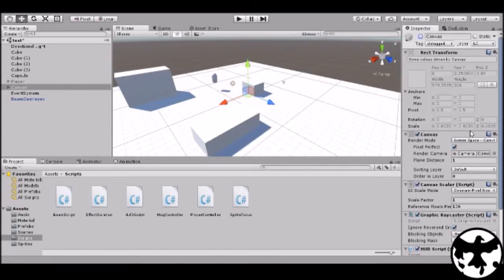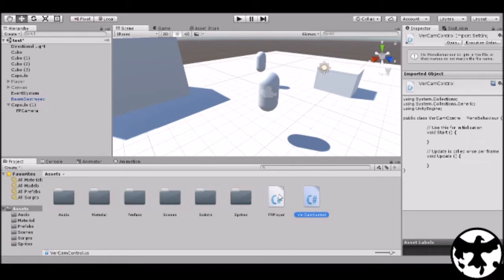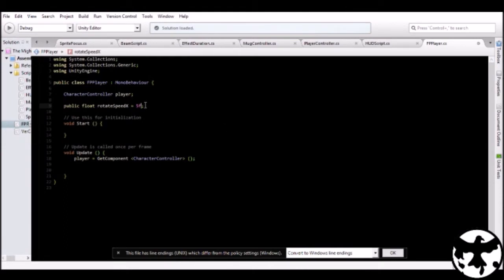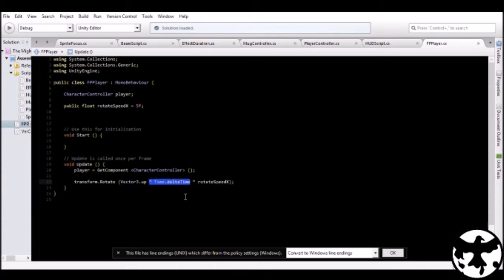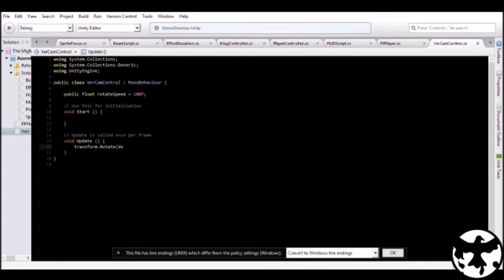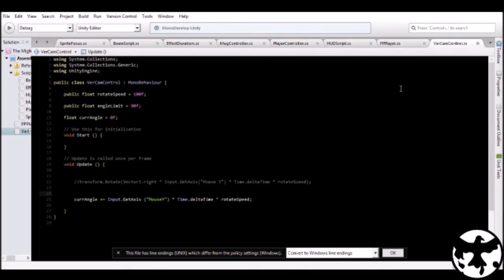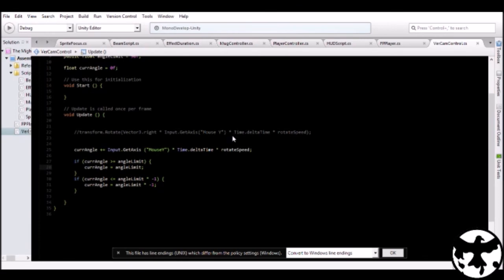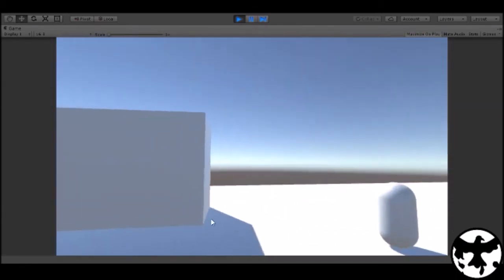Unity Tutorial - First Person Camera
Another tutorial for a friend. However, this one I felt even more nervous, so yeah. I hope this tutorial is helpful.